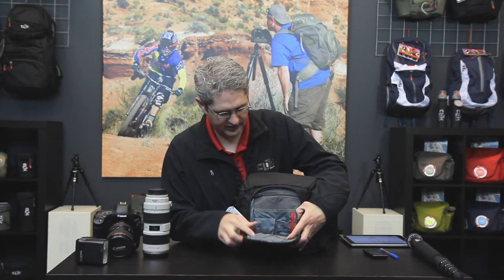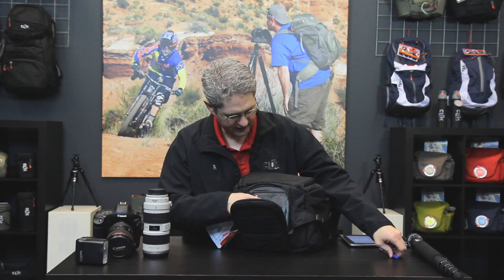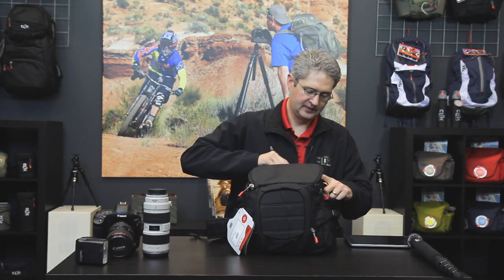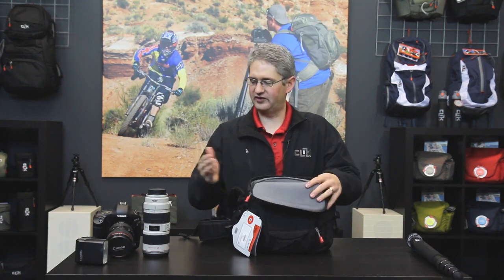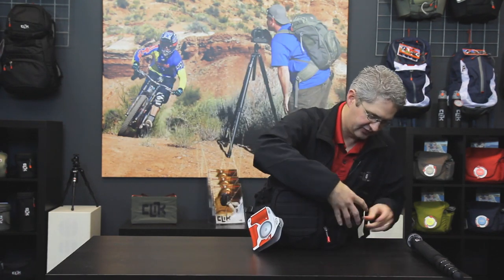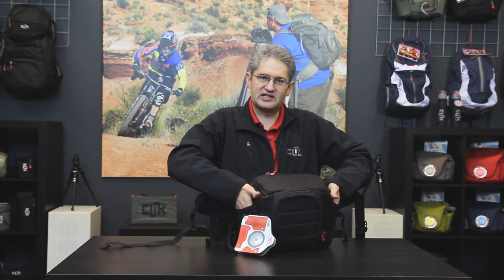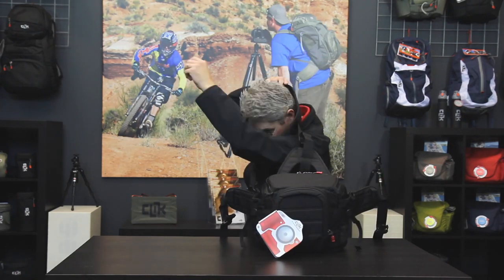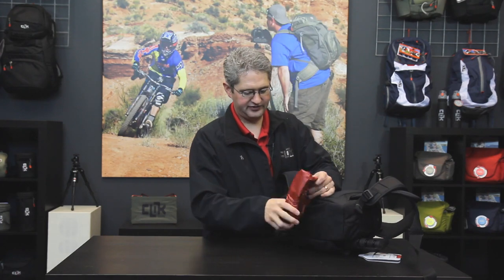Reporter - Photo Journalist SLR Carrier from Clik Elite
Photo Journalism at its finest. Designed for efficient interaction with real world scenarios. Classic sling bag meets stable waist pack to create a flexible workhorse. The Reporter is ready for plenty of pro gear along with all of the tools of the trade.